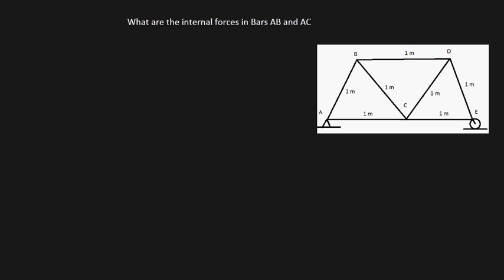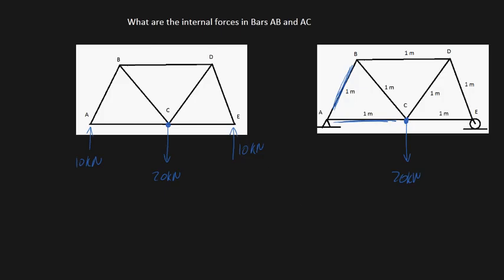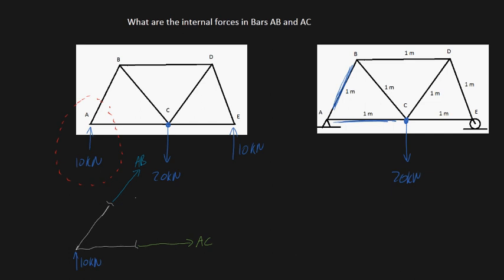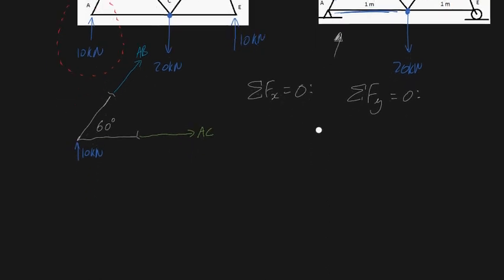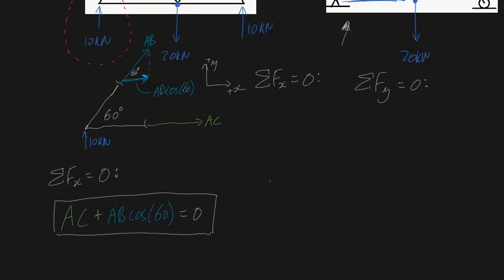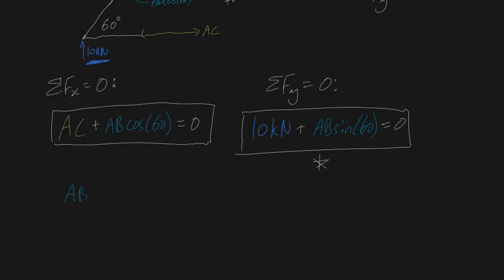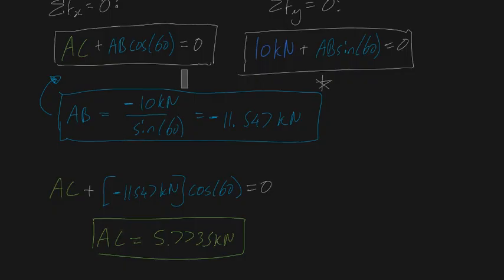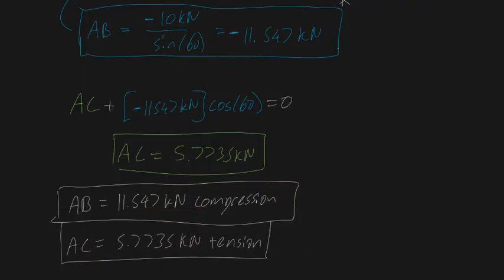Simple Truss problem Q2 method of joints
This video shows how to calculate the internal forces of members that make up a truss. 1) Isolate the joint of interest. 2) draw a free body diagram 3) Apply sum of forces = 0 keeping in mind that some forces may be in BOTH x and y directions so you'll have to deconstruct them into their components for the force analysis.